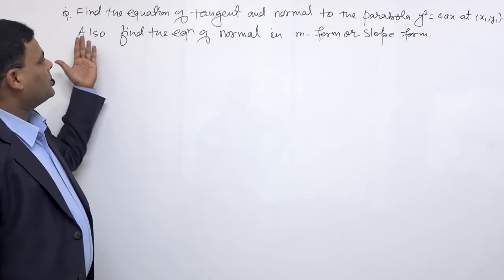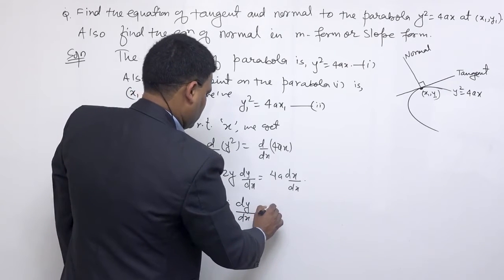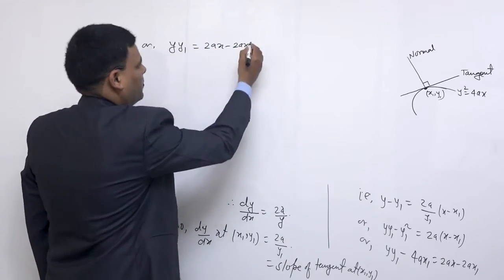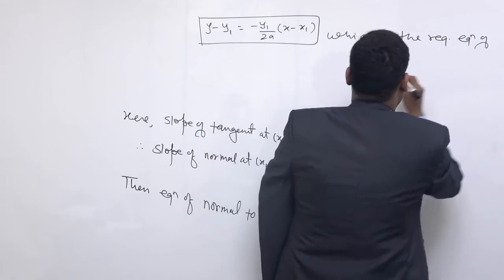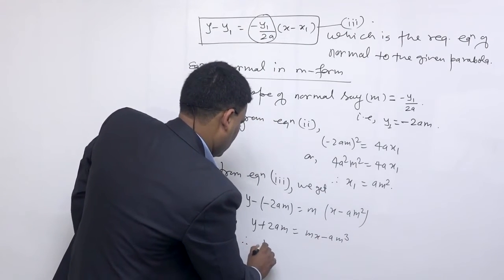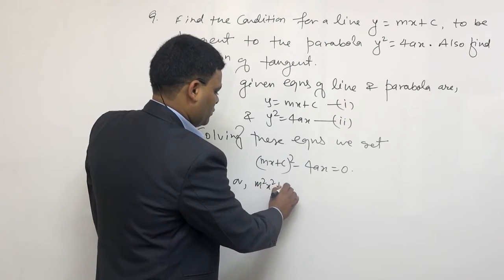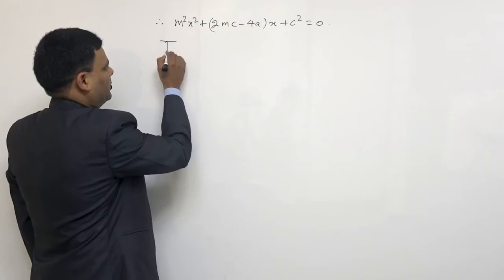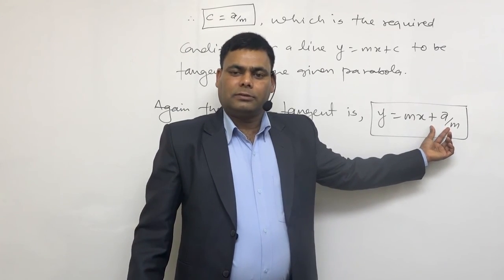Class 12 Maths Conic sections part 3